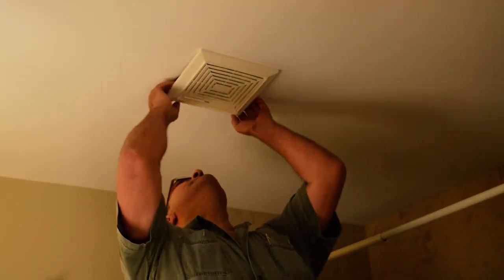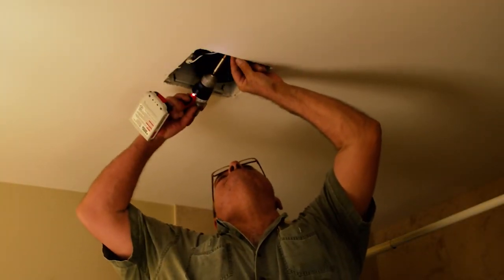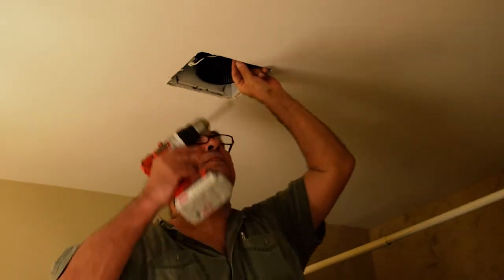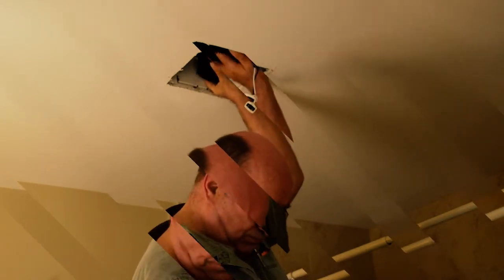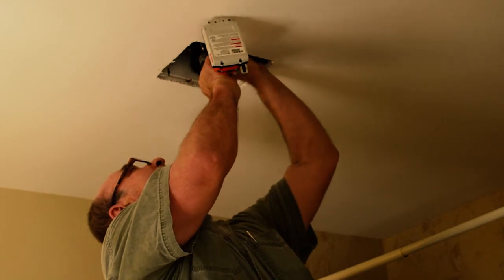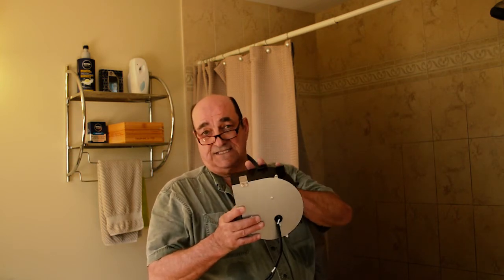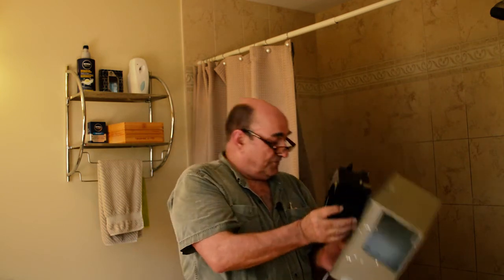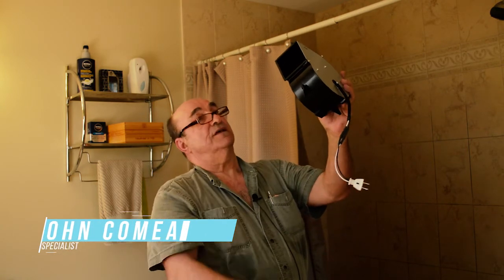FanWhisperer 01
Description